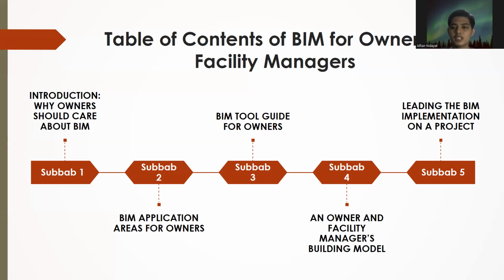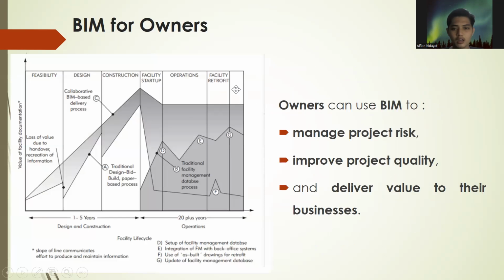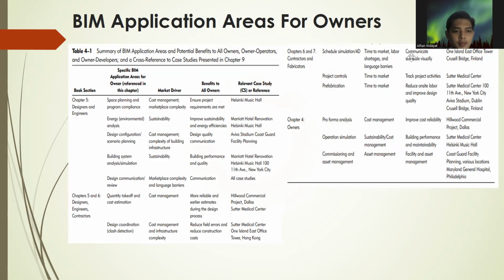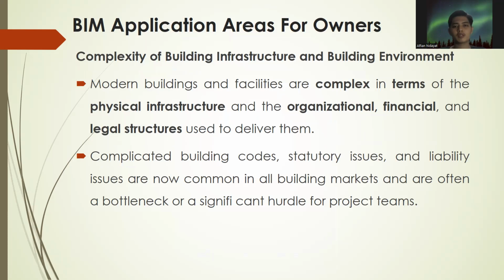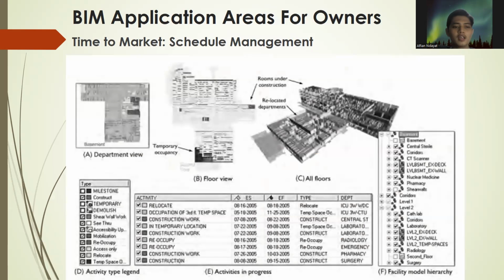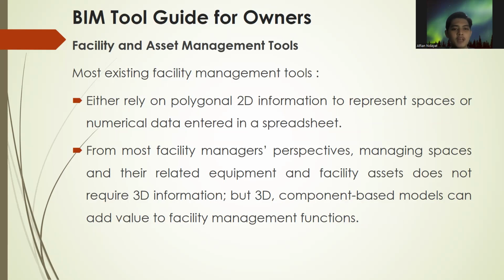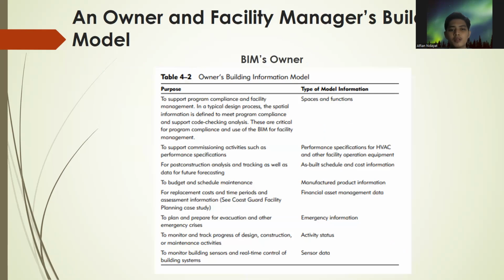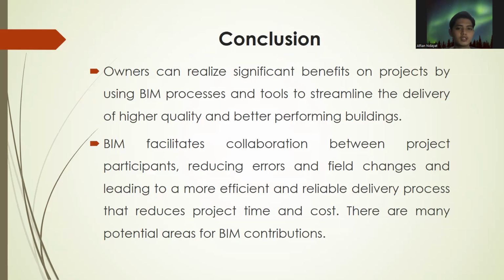BIM for Owners and Facility Managers - Alfian Firman Hidayat 21010119130142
Building Information Modelling (BIM)
Topic is Building Information Modelling for Owners and Facility Managers presented by Alfian Firman Hidayat 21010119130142